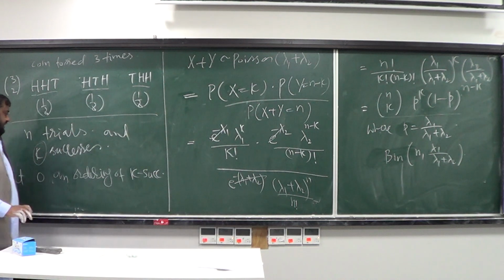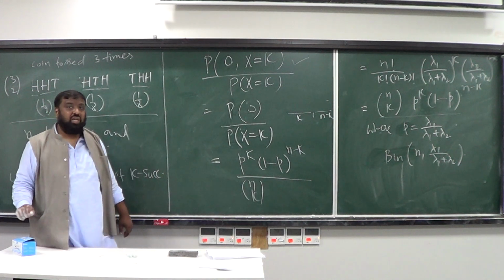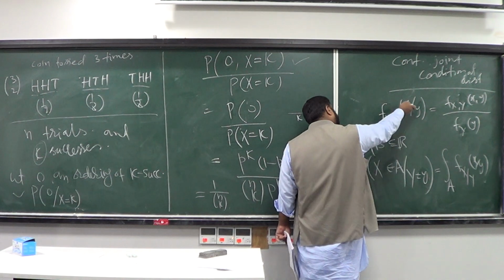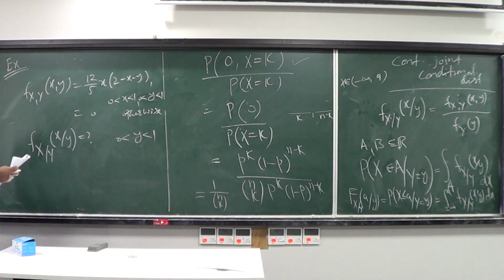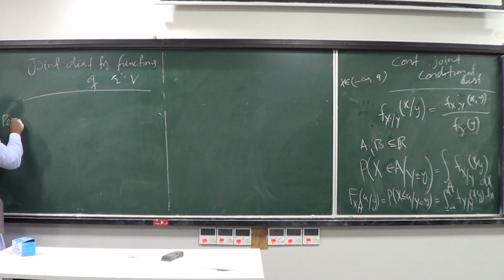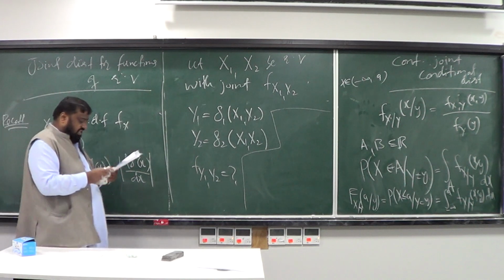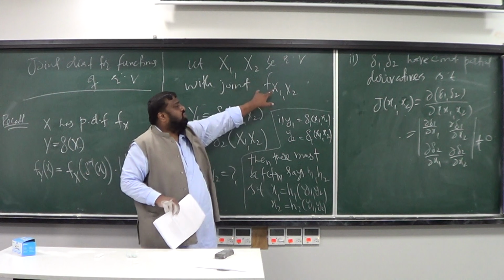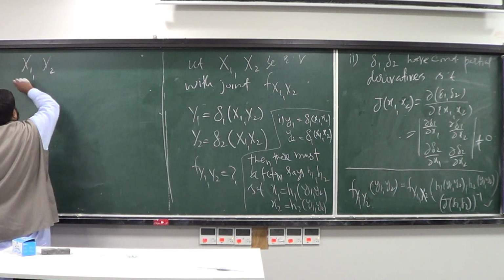Lecture 13 (Part 2): Equally likely orderings; Continuous conditional distributions with example